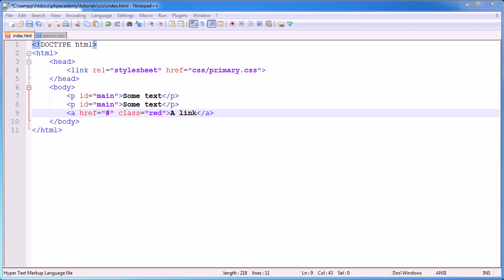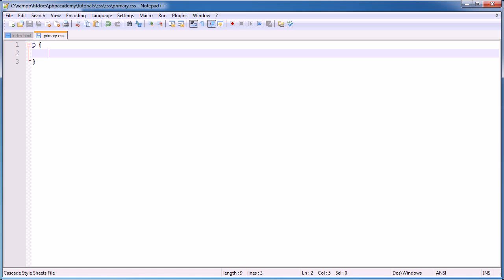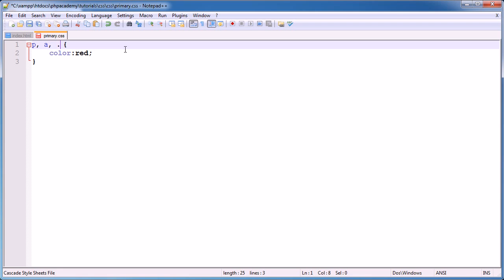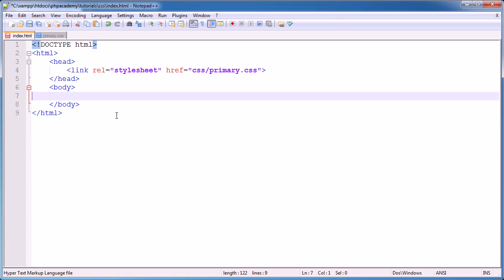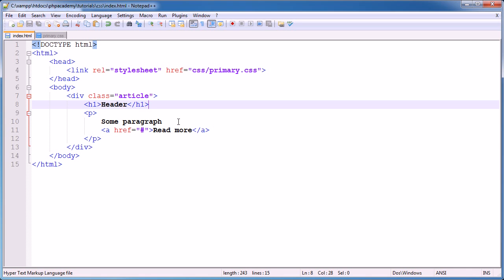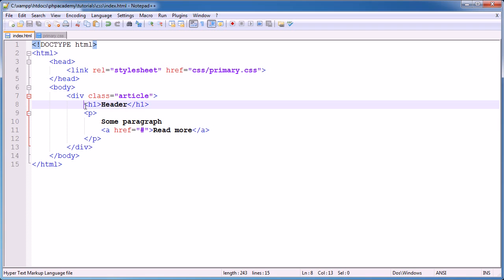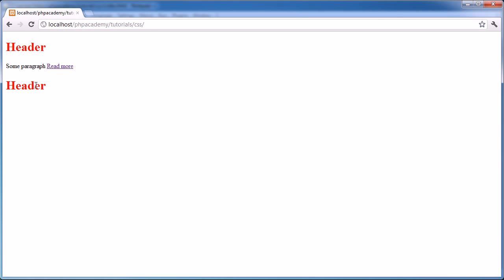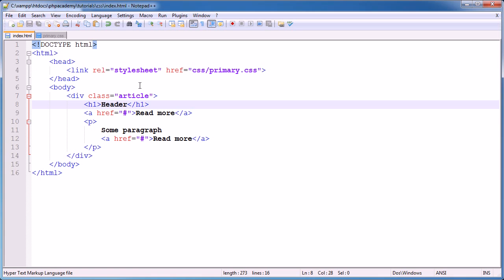3 CSS CSS3 Tutorials Selectors Part 2 4